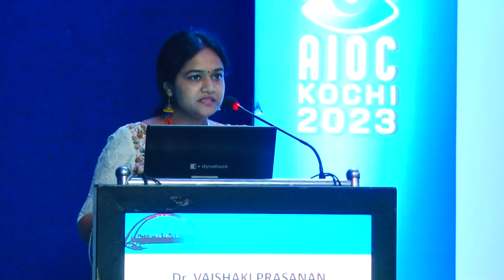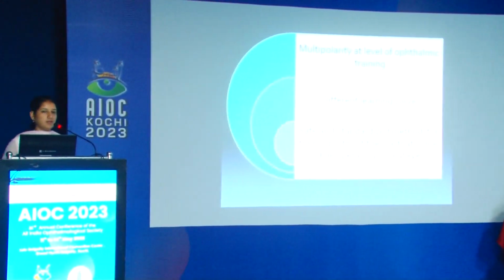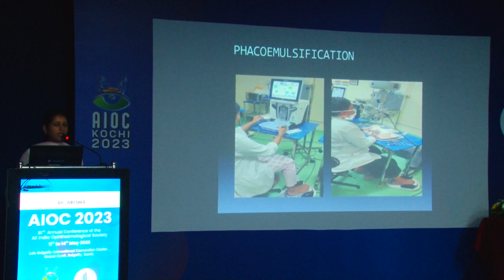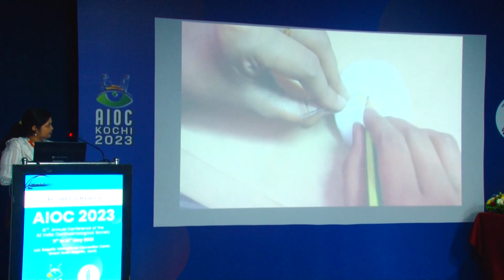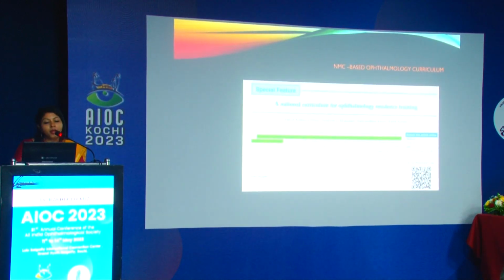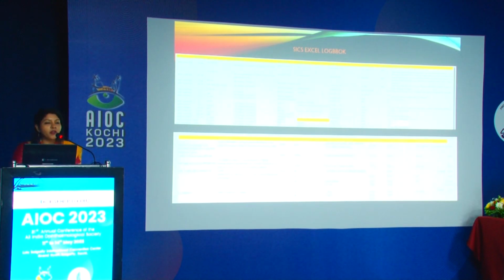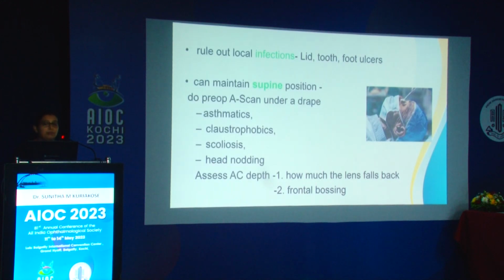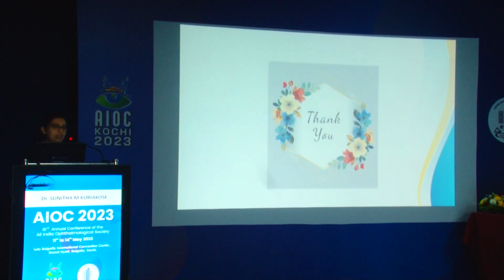AIOC2023 - IC340 - DR. VAISAKHI PRASANNAN - DO IT YOURSELF SURGEONS—RESIDENT CORNER